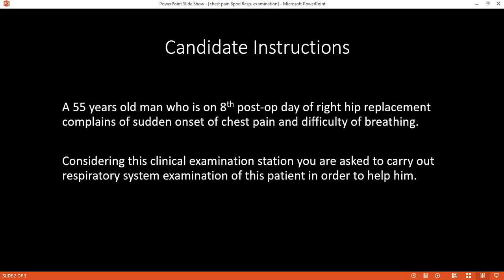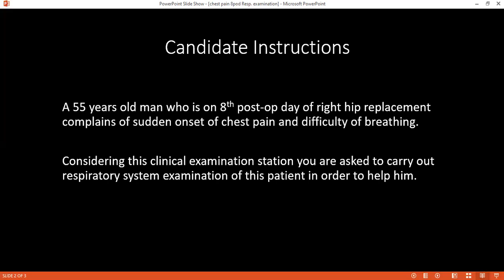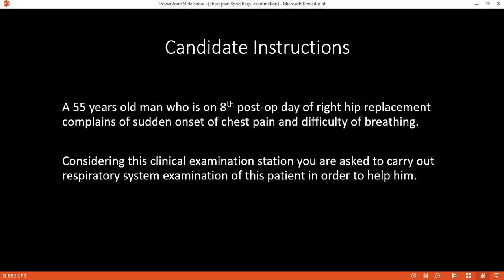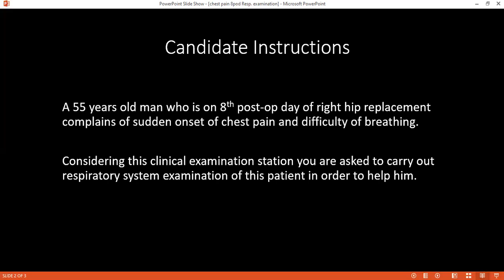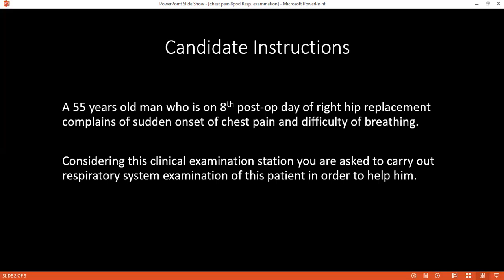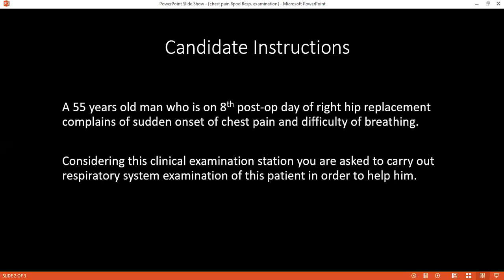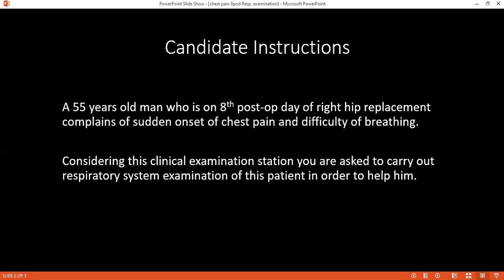CLINICAL EXAMINATION STATION OF RESPIRATORY SYSTEM | CCRISP